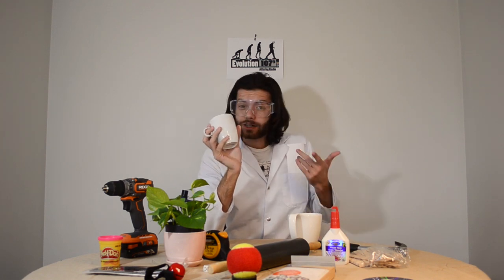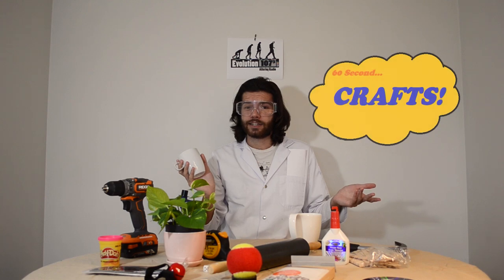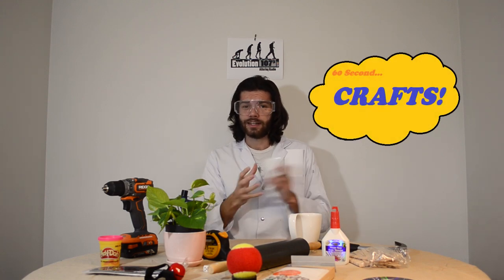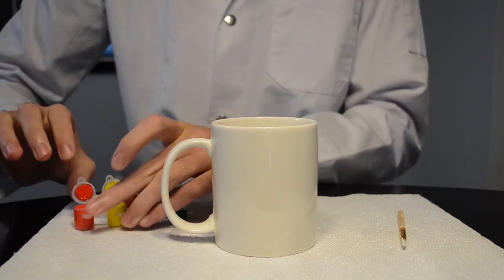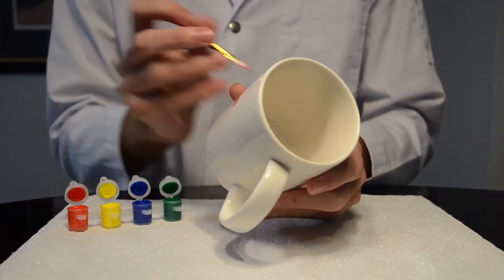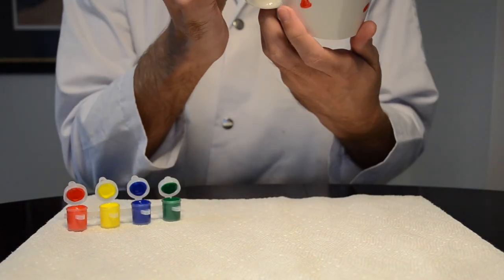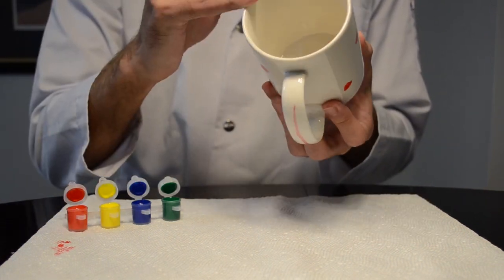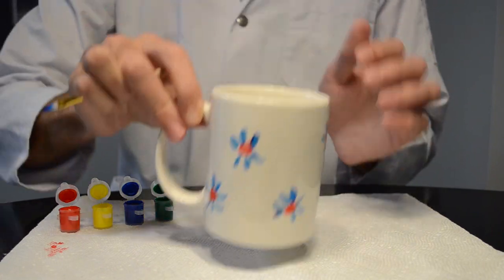60 Second Crafts - Mug Painting